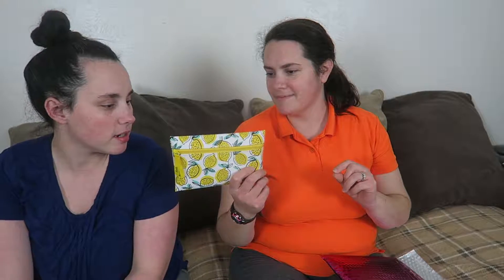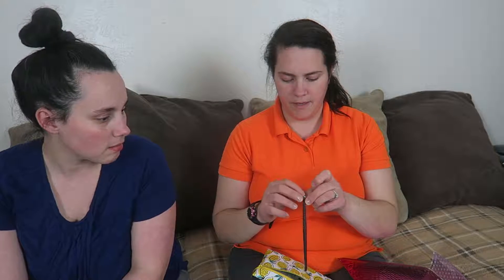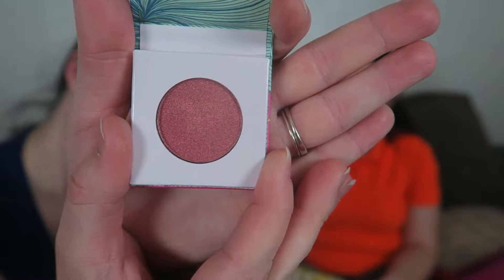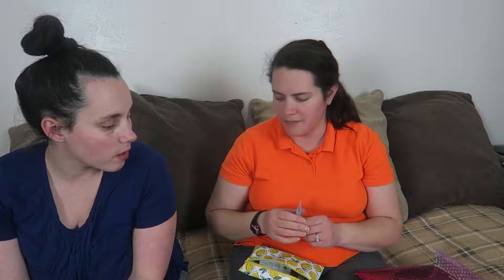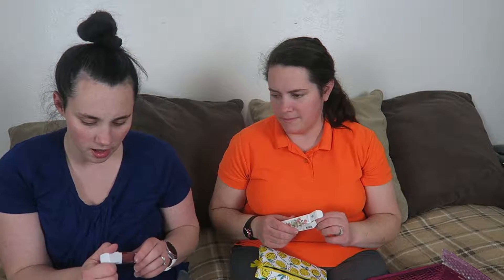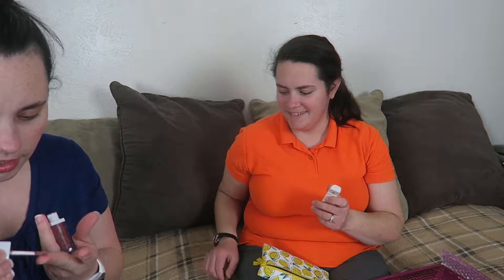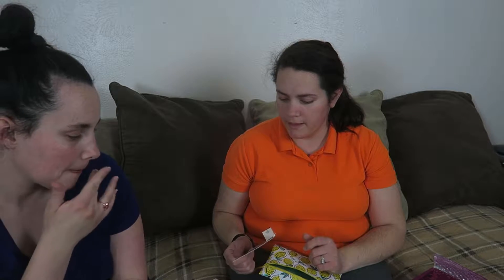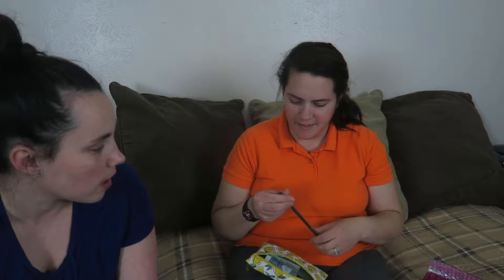Amy's April Ipsy Bag!